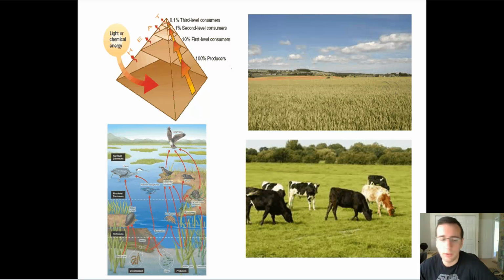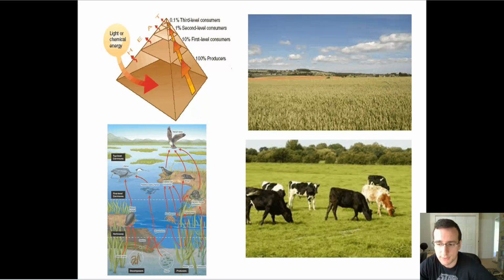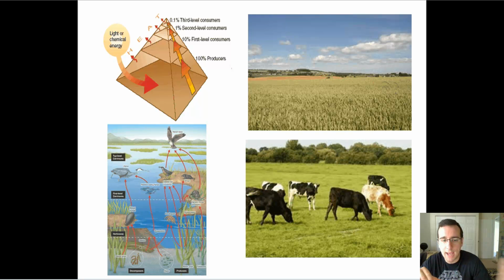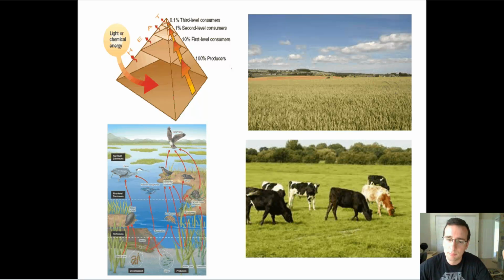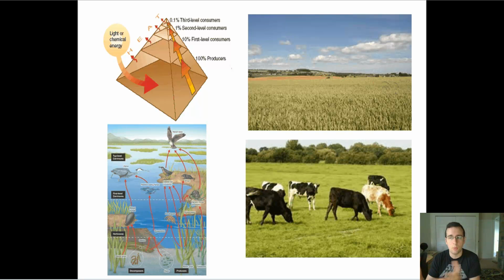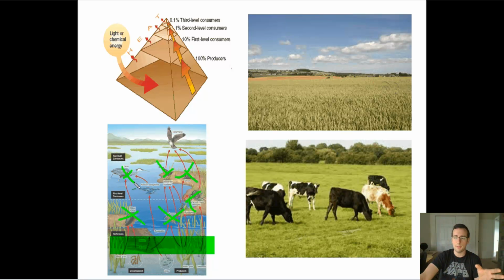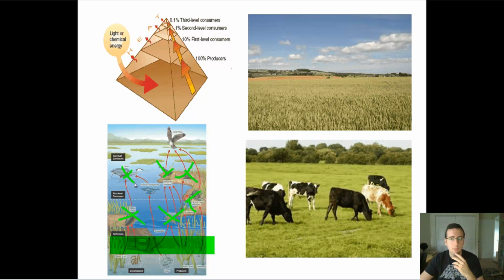Ecological Drawbacks & Benefits of Low Level Consumption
This video is part of the "General Ecology" lecture series. To see the full list of videos,

Summary: Mr. Lima talks about the benefits and drawbacks of consuming from lower levels of the food web.